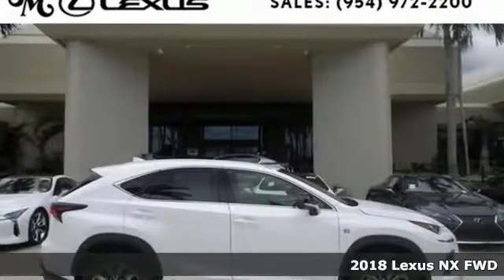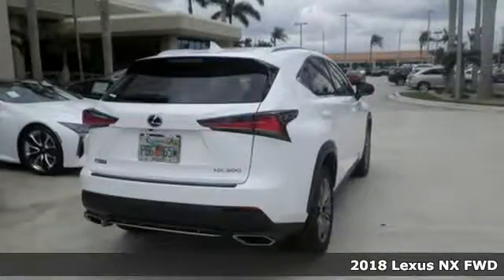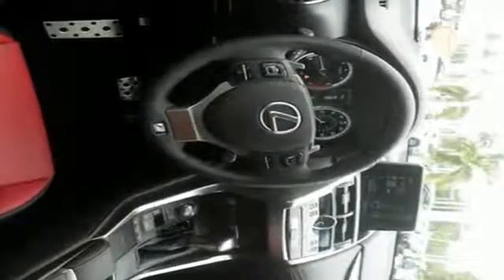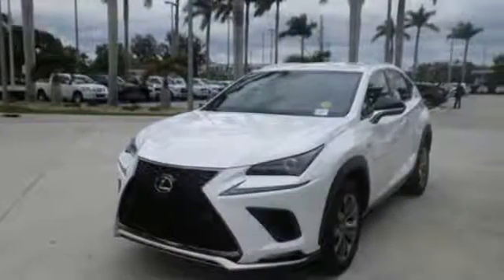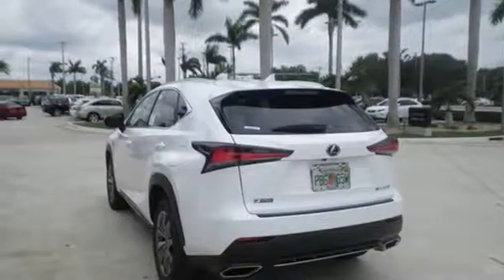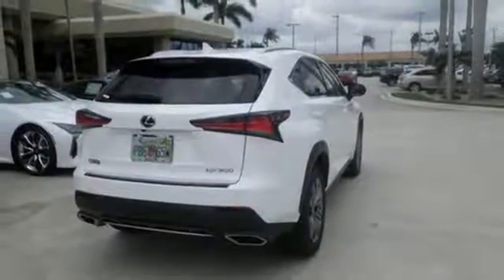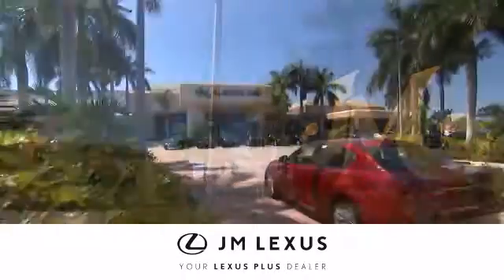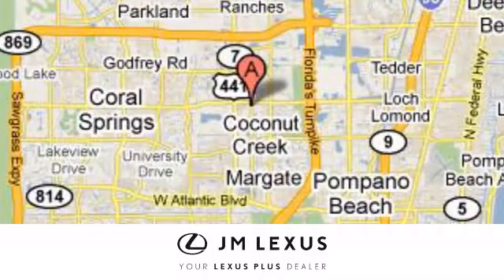New 2018 LEXUS NX 300 F SPORT Margate FL Fort Lauderdale, FL #81296 - SOLD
Year: 2018
Make: LEXUS
Model: NX 300 F SPORT
Trim: F Sport
Engine: 2.0L 4 cyls
Transmission: Automatic 6-Speed
Color: Ultra White
Interior: Circuit Red NuLuxe with Metallic Sport trim
Stock #: 81296
VIN: JTJYARBZ2J2102368
You are currently viewing a new 2018 Lexus NX 300 with JM Lexus Your Lexus Plus Dealer! Thank you for your interest. We look forward to working with you. Stock #: 81296 Exterior: White Interior: Trim: F Sport JM Lexus 5350 West Sample Rd Margate FL 33073

Address:
5350 W Sample Rd